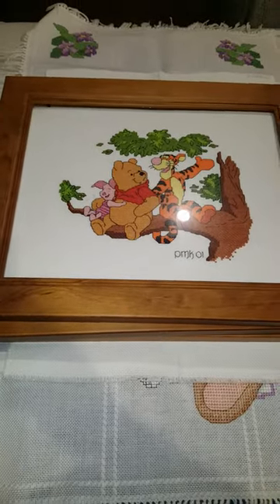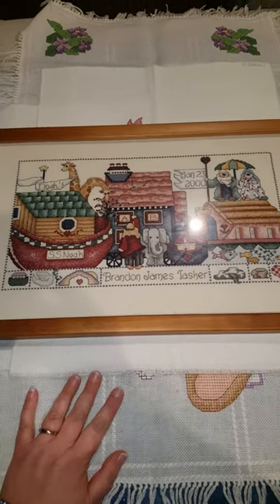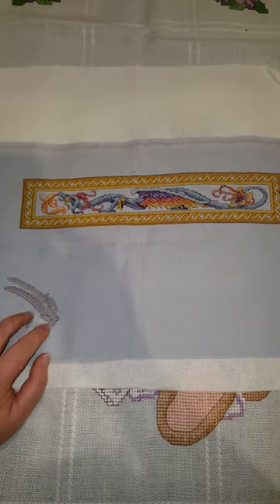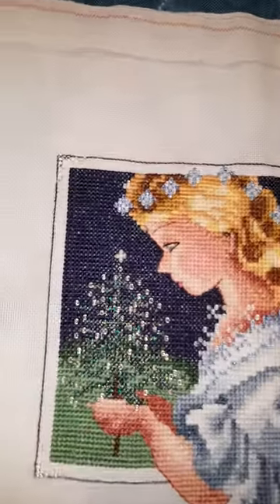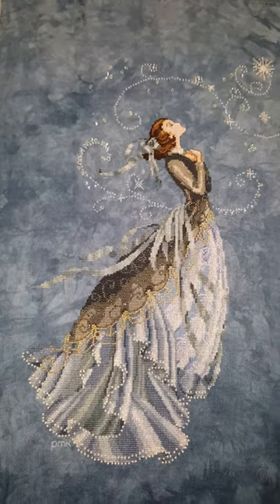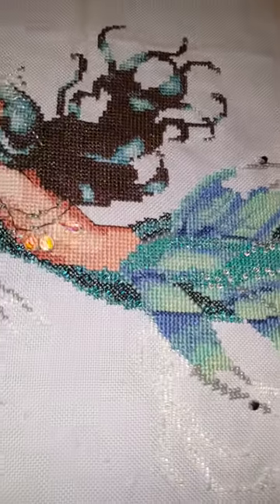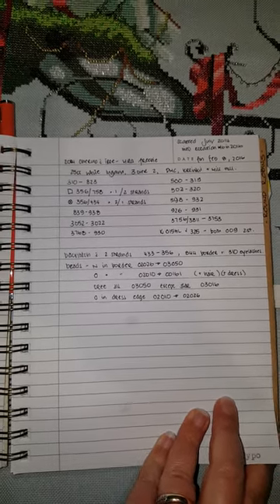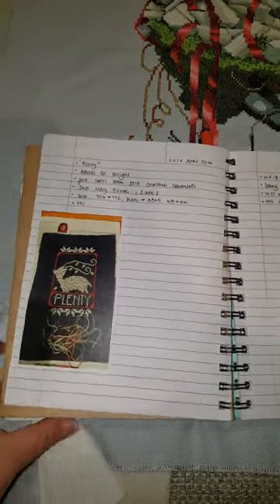Flosstube #3: the one with all the (shamefully) unframed finishes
Prize for the first person to guess the notebook reference right 📖😆